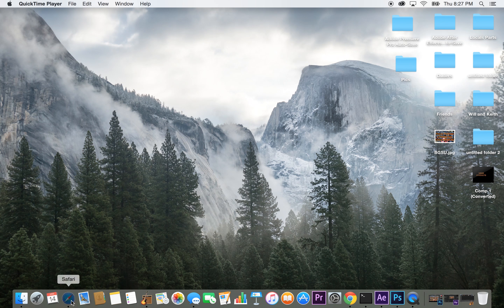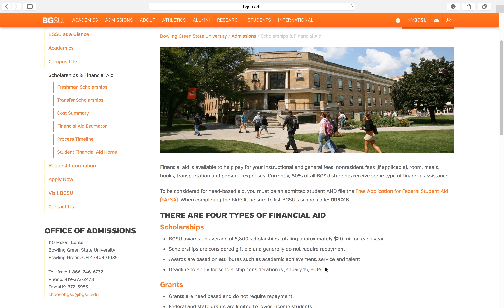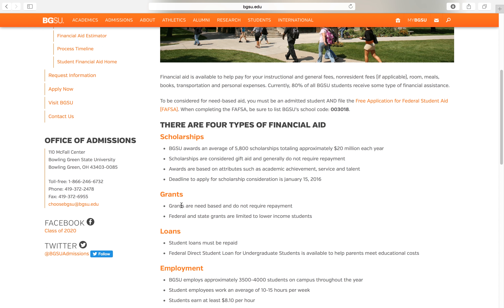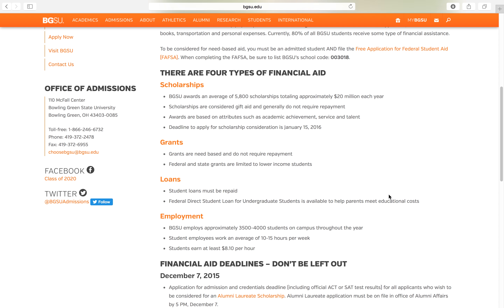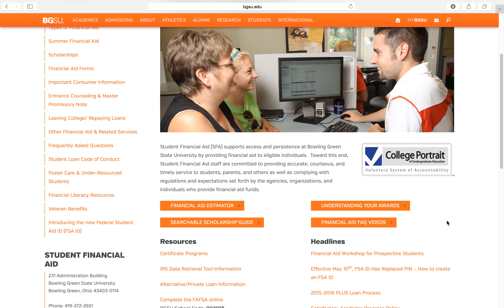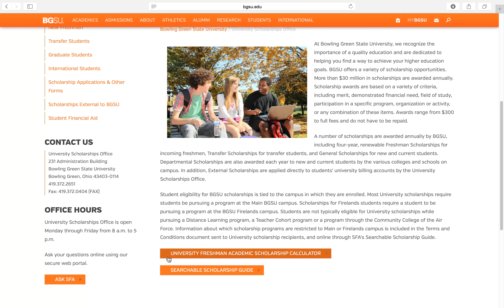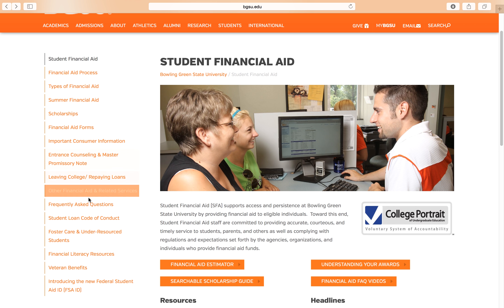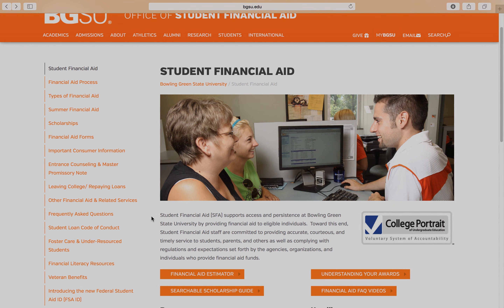Accessing Scholarships & Financial Aid